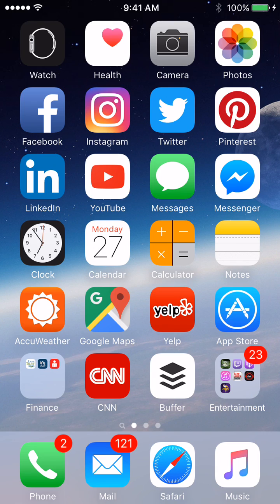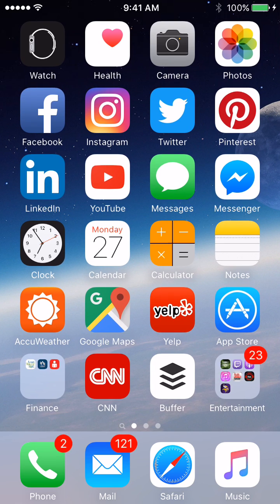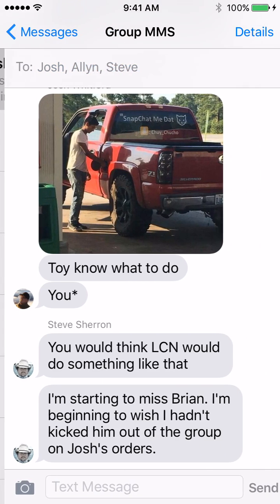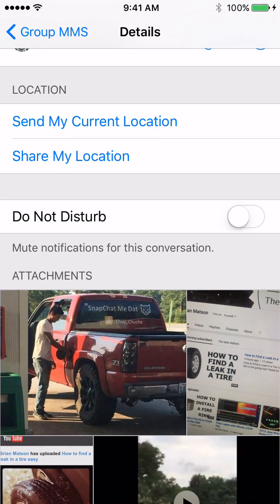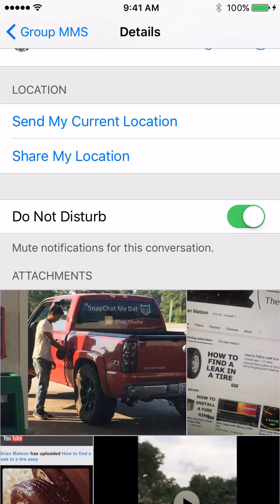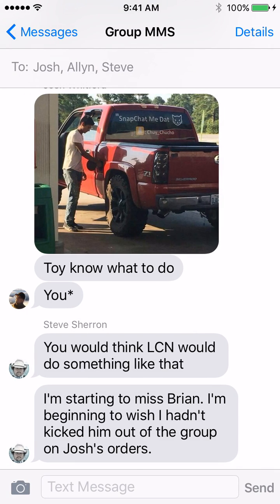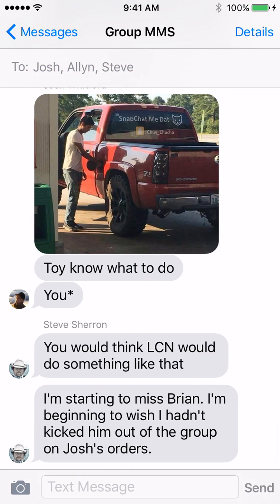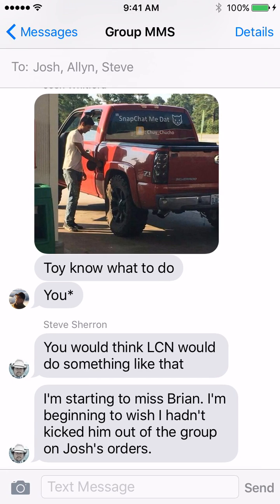HOW TO STOP GROUP TEXT NOTIFICATIONS ON IPHONE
Are you constantly interrupted by group text messages?  Here's how to silence the notifications for good!  This easy setting will bring peace and calm back to your world by shutting out meaningless conversations that only suck valuable time away from things that actually matter.